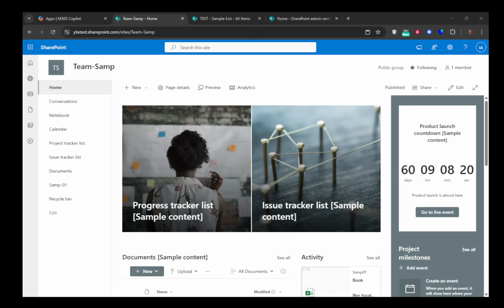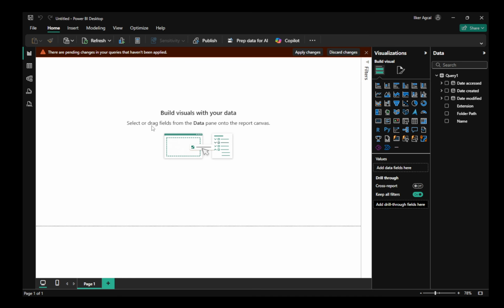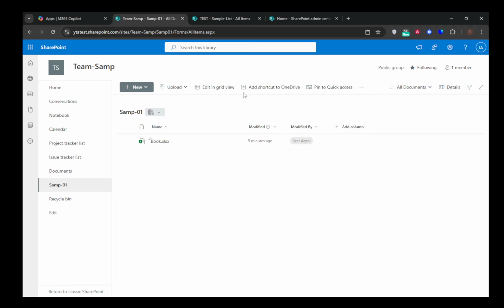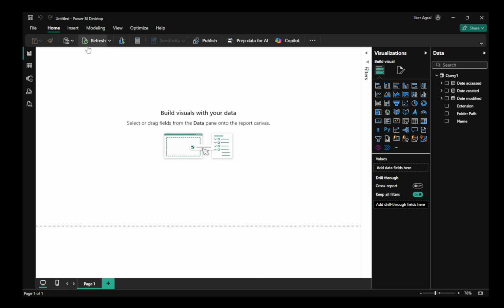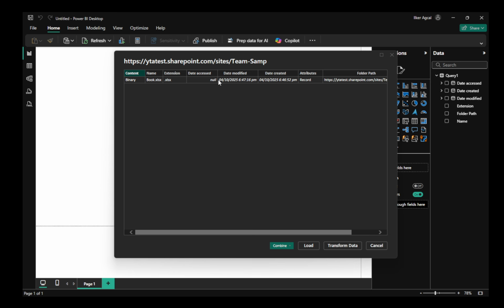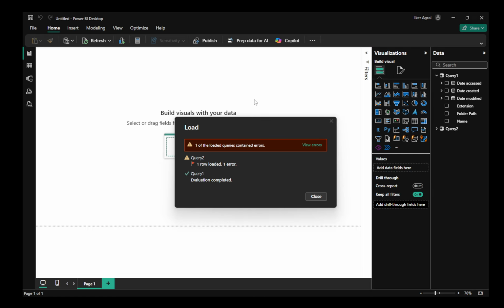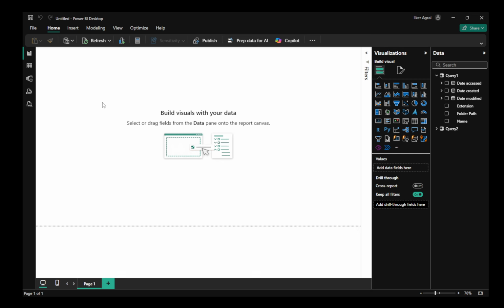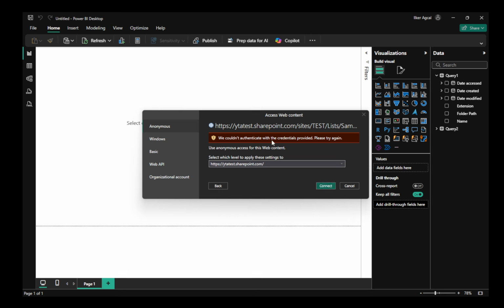How to Link a SharePoint Excel File to Power BI | Step-by-Step 2025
In this video, we’ll show you how to link a SharePoint Excel file to Power BI. You’ll learn step by step how to connect your Excel file stored in SharePoint Online, import data into Power BI, and build dynamic reports. We’ll also cover tips for refreshing data automatically, managing data connections, and creating interactive dashboards.